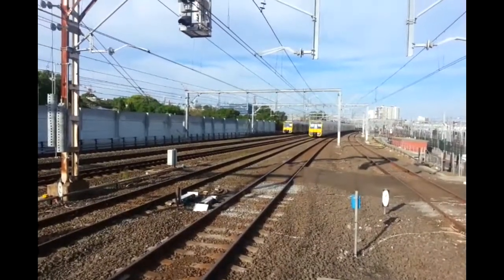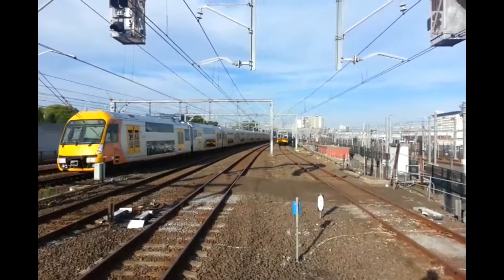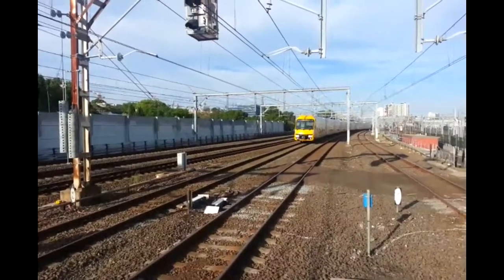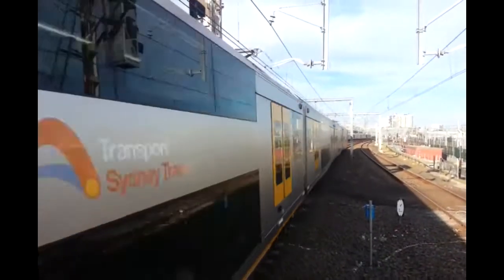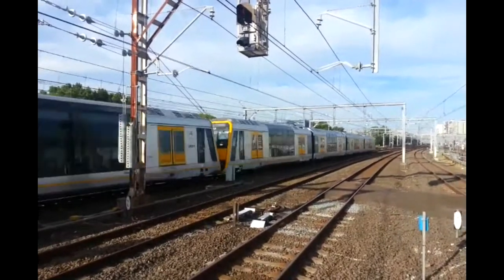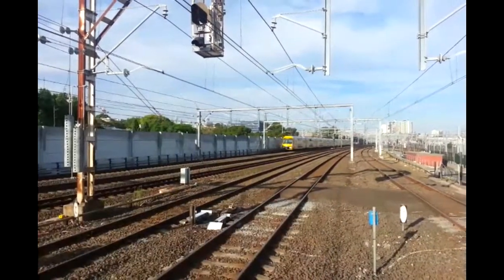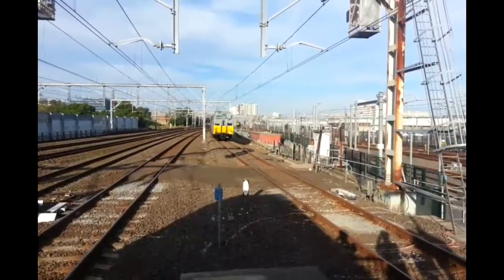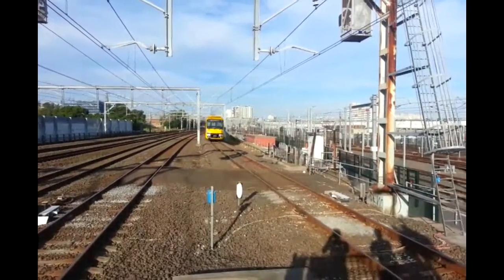Transport for NSW Vlog No.277 Macdonaldtown pt 4